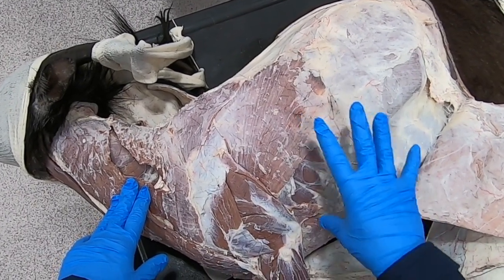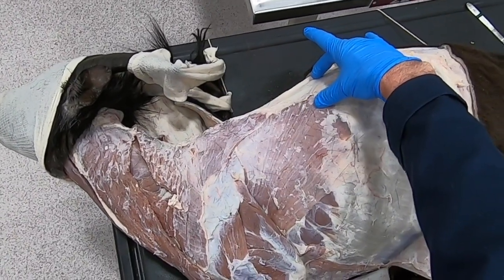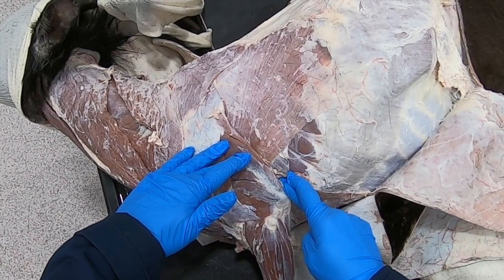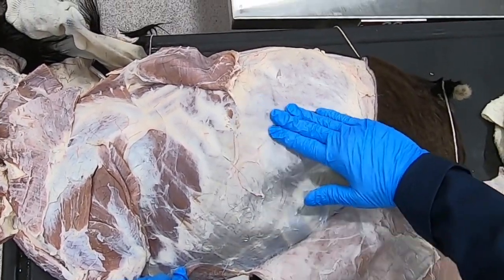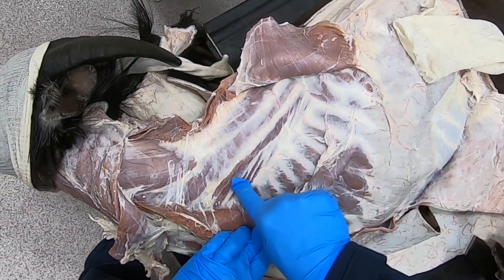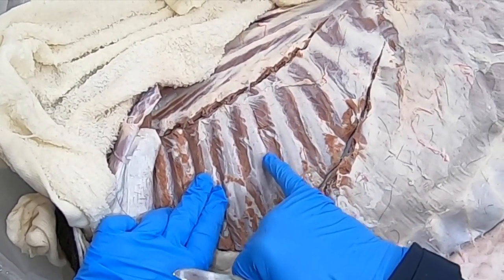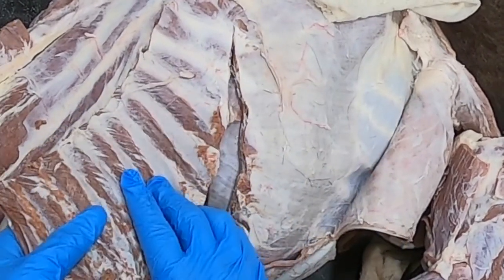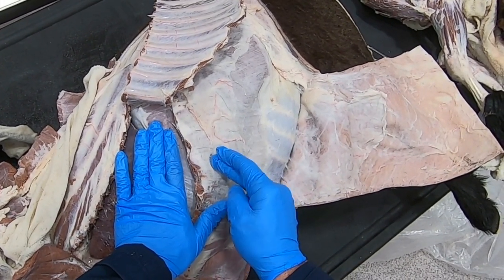Goat: Structures on and around the Thorax, Pleural Cavity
In this episode, I set out to examine the structures of the thoracic wall and begin examining the thoracic cavity. However, in addition to describing the region for lung auscultation, the punch maxima on the left side and the intercostal structures, I was distracted :-) by showing the extrinsic muscles necessary to transect for thoracic limb amputation, the superficial cervical lymph node, the epaxial muscles and the nuchal ligament. I did finally get into the thorax and examine the pleural cavity, the line of pleural reflection, and the thymus. I will cover the structures of the thoracic cavity in the next episode.
If you find this helpful, please let me know by "Like" it. Thanks!